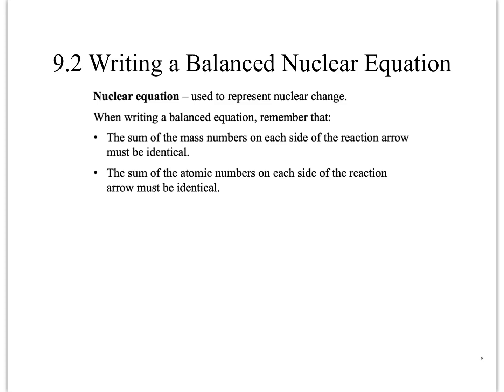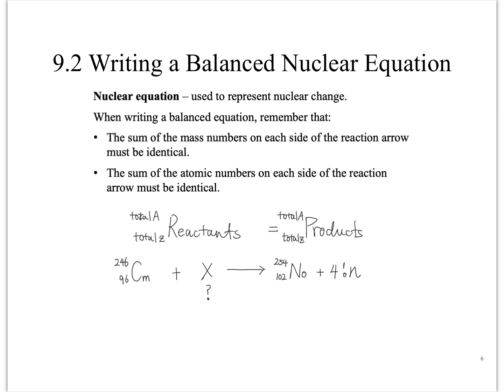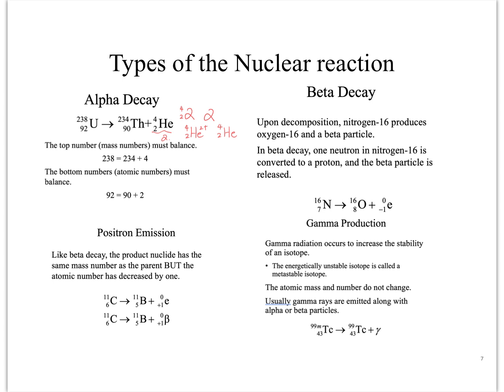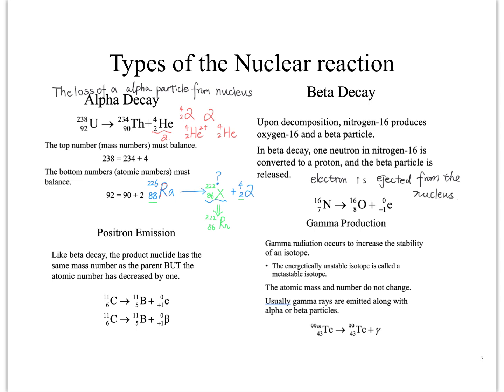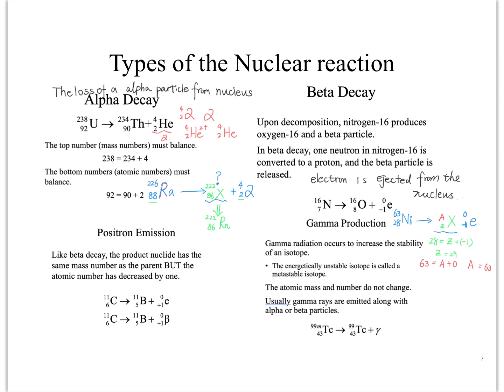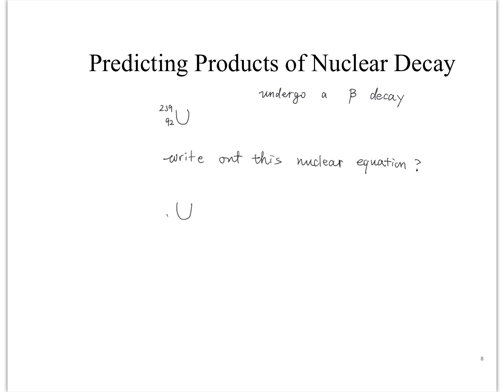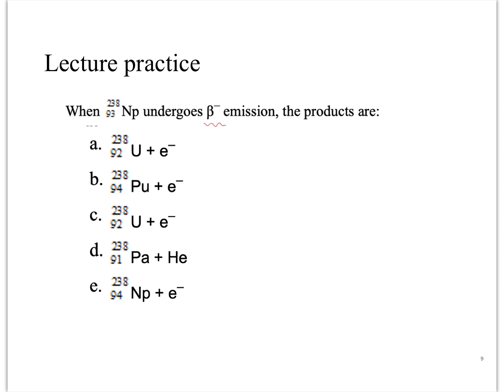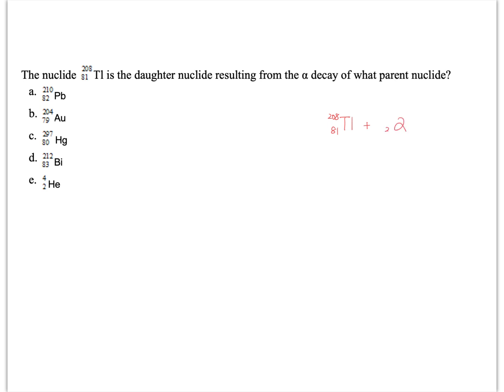Dr Reeves's Lecture Chapter 9.2 Balanced Nuclear Equation